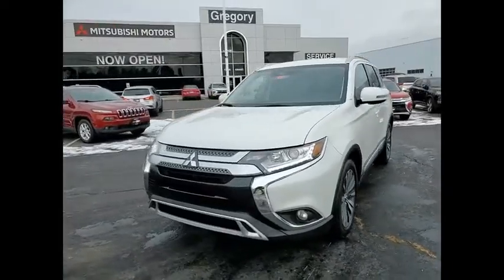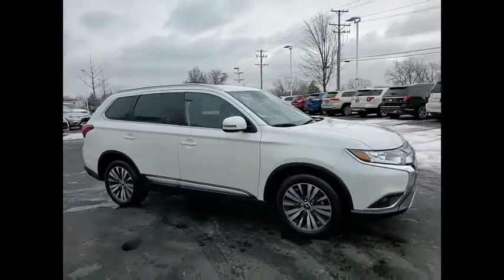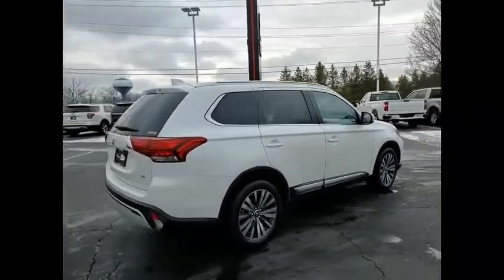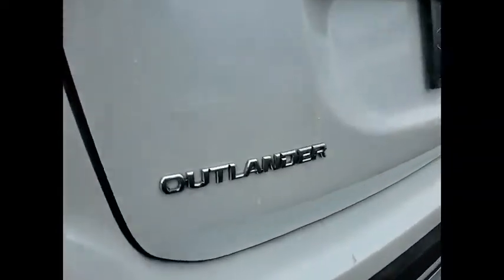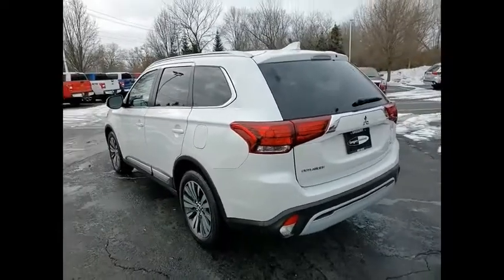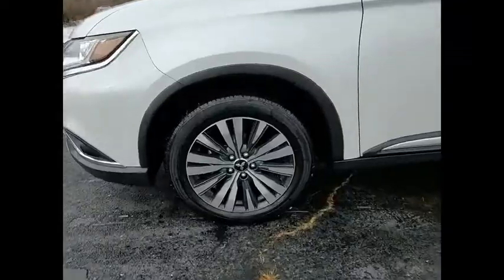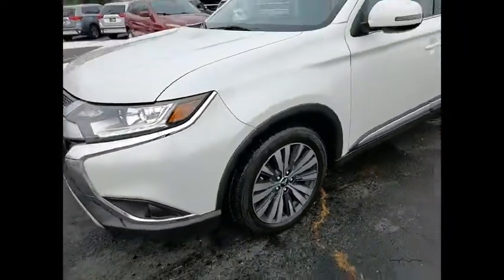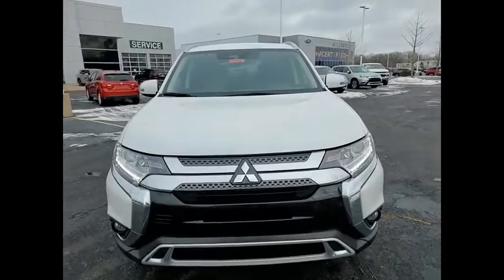2020 Mitsubishi Outlander U758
2020 Mitsubishi Outlander SEL

Gregory Mitsubishi
18850 W Grand Ave
Lake Villa  Illinois 60046

OUTLANDER SEL WITH HEATED LEATHER SEATS, 7 PASSENGER SEATING, FORWARD COLLISION MITIGATION, LANE DEPARTURE WARNING, BLIND SPOT WARNING, APPLE CAR PLAY, ALL WHEEL DRIVE AND MUCH MORE ~~~ THANK YOU FOR MAKING GREGORY MITSUBISHI ONE OF THE HIGHEST VOLUME MITSUBISHI DEALERSHIPS IN THE MIDWEST!! ~~~ ~~~ ~~~ NO HASSLE, UPFRONT PRICING: We utilize no hassle, upfront pricing on all of our vehicles to ensure the best experience. ~~~ TRADE-IN ASSURANCE: We offer you the best value for your trade in upfront with no hassle. ~~~ FINANCE DEPARTMENT: We have access to some of the best banks and credit unions in the country to ensure you ultra-competitive rates and terms regardless of credit history. VEHICLE LOCATING: Whether you're looking for a premium package, sport package, technology package, and a tow package; or a car with a navigation system, leather seats, heated seats, and bluetooth; or one a certified pre-owned car with sunroof/moonroof, alloy wheels, adaptive cruise control, and a backup camera we have access to many different vehicles and can often locate hard to find cars.